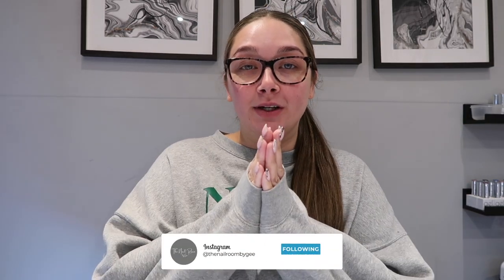NAIL TECH TIME MANAGEMENT TIPS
Hey guys,

Welcome back to another video - today we are going to be going over time management. How to speed up, cut down time, improve and progress.